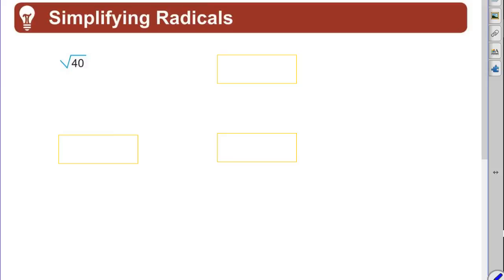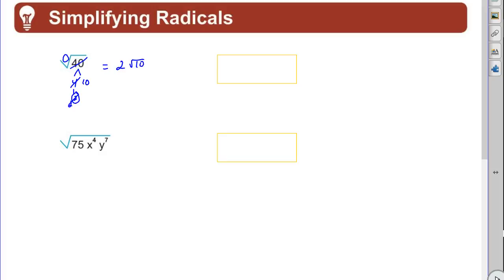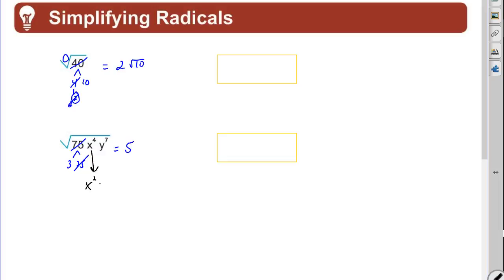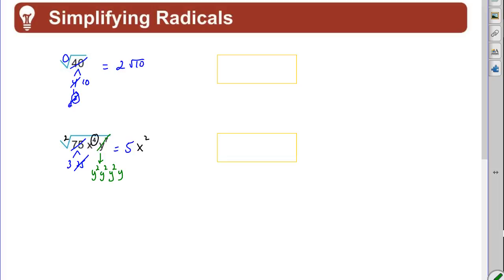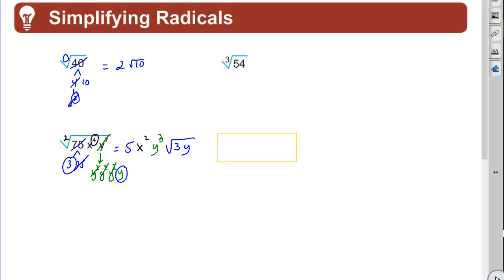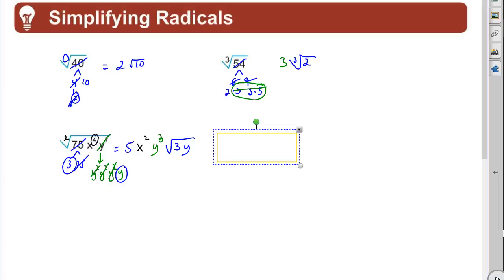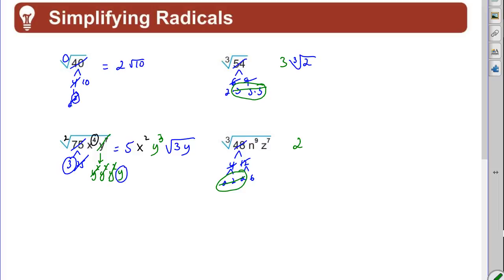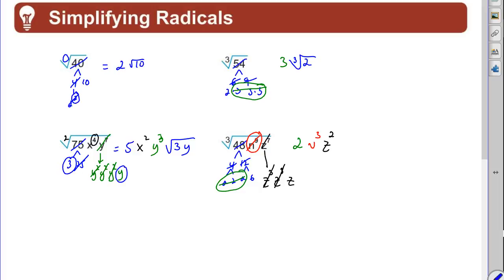L11.2 Simplifying Radicals: Algebra 1 Quick Review by Rick Scarfi